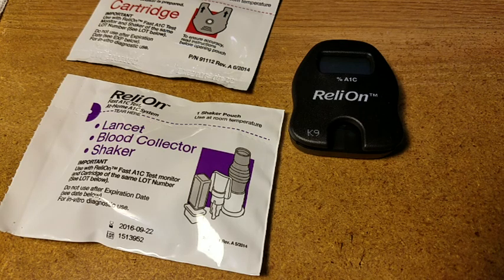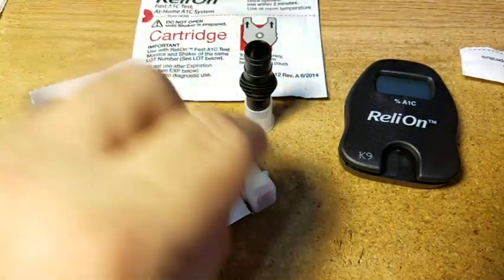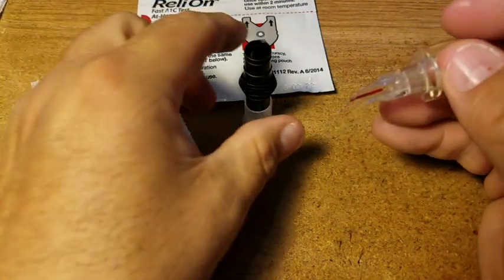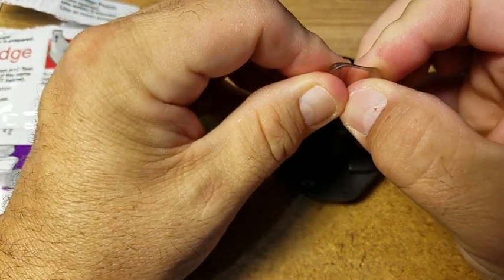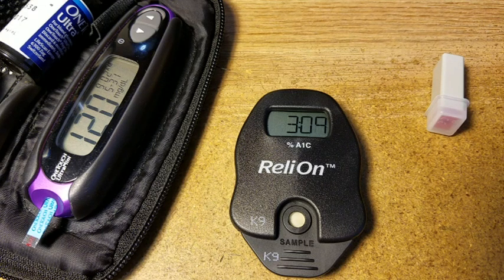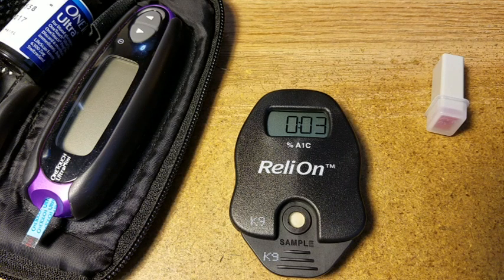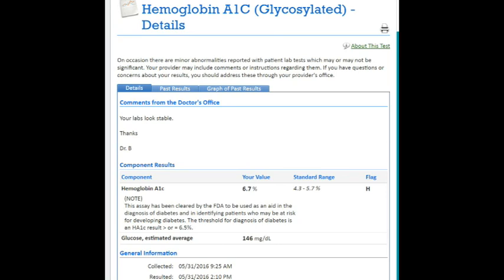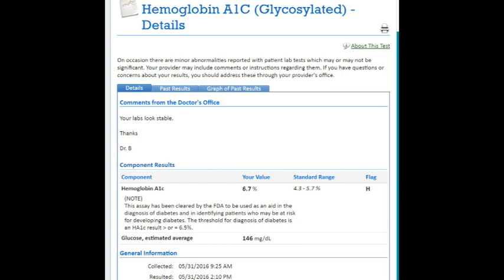Home A1c Test Was different from my doctor's blood test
Was was having blood work done so I wanted to see how the home test compared to a full lab.
The test is limited to a three-month average because the lifespan of a red blood cell is three months.